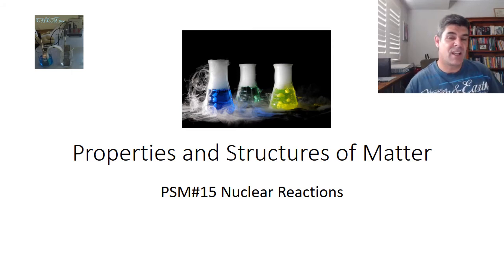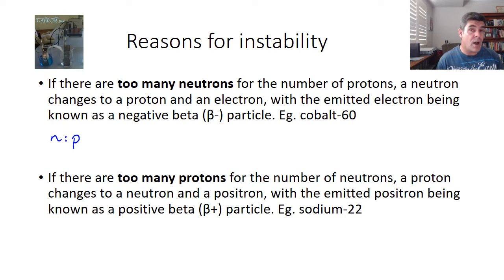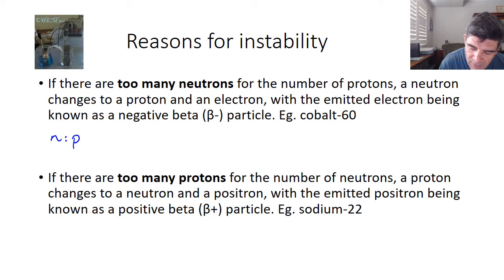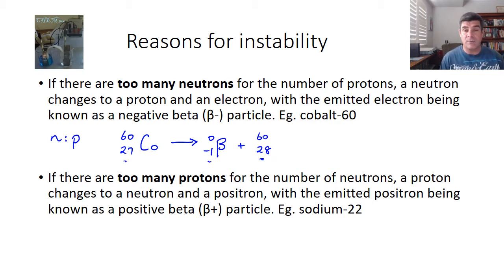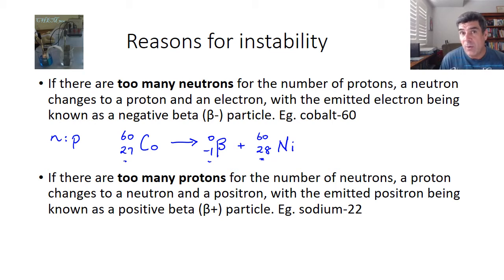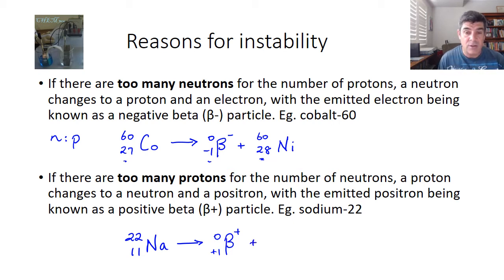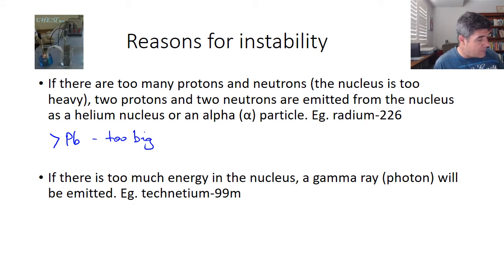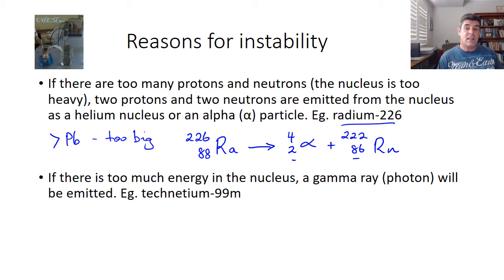PSM#15 Nuclear Reactions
Nuclear reactions